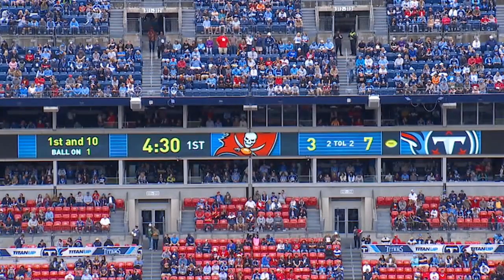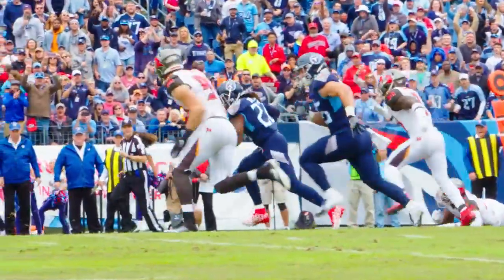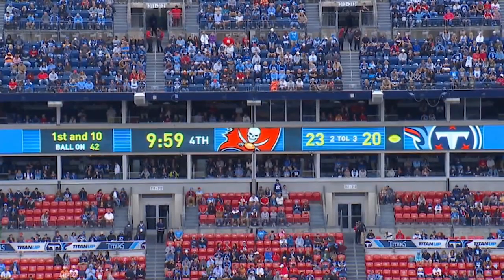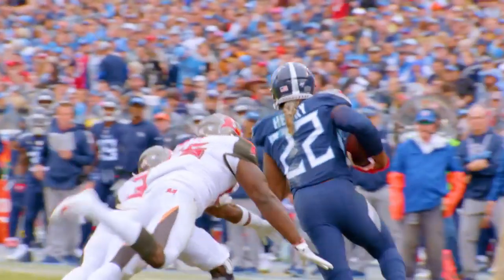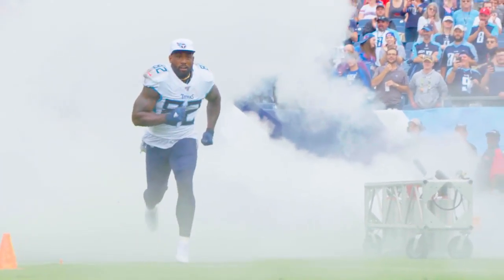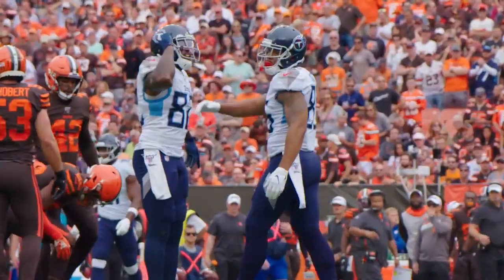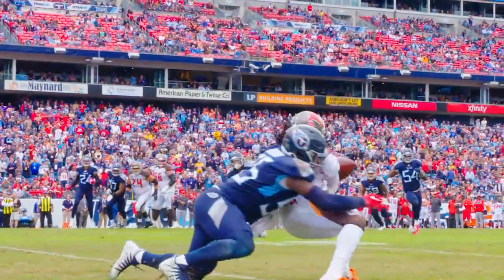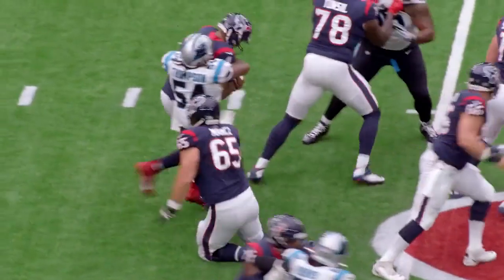Titans-Panthers Week 9 Preview | Titans All-Access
Watch Titans All-Access as we preview Sunday's Week 9 game against the Carolina Panthers at Bank of America Stadium.